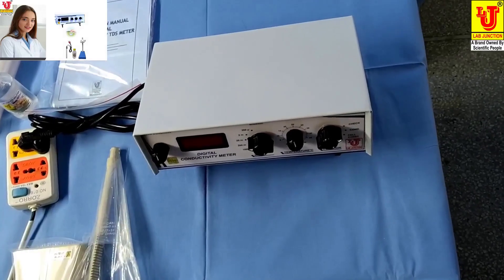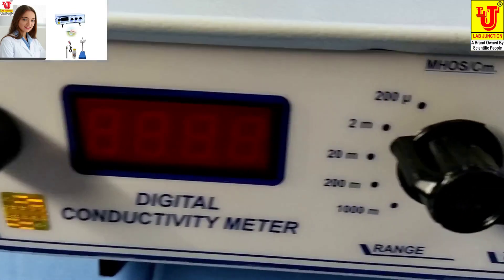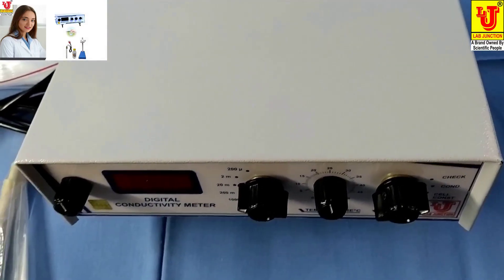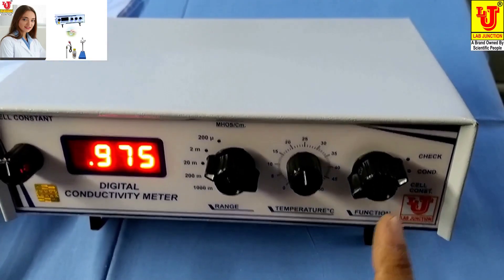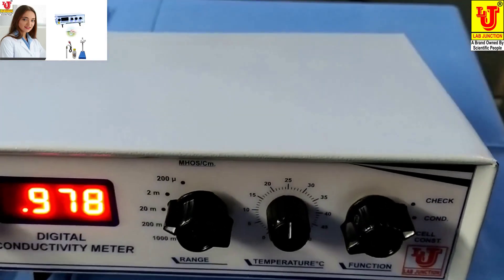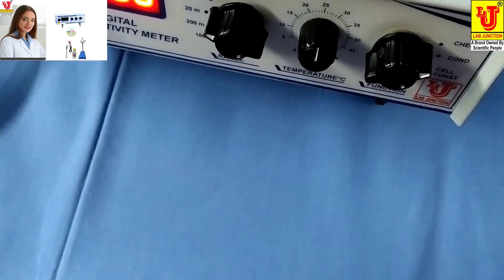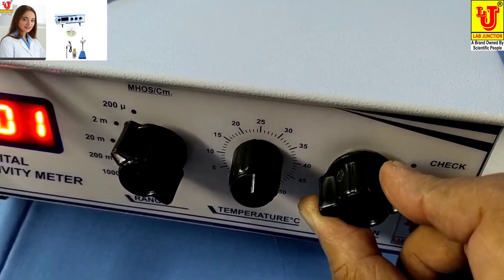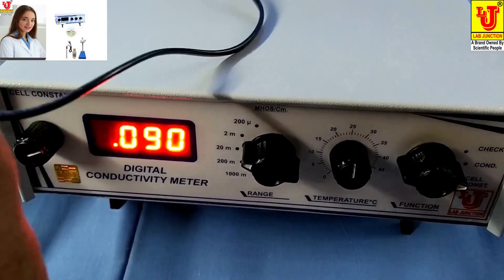Get Accurate Water Conductivity Readings in 5 Minutes with This Meter!